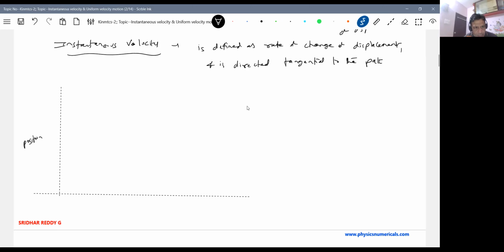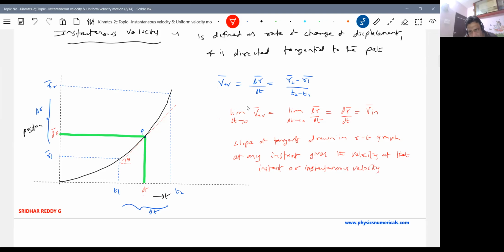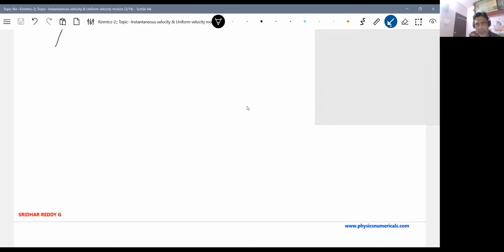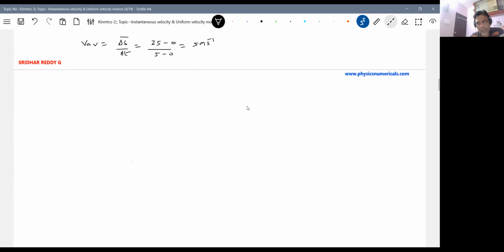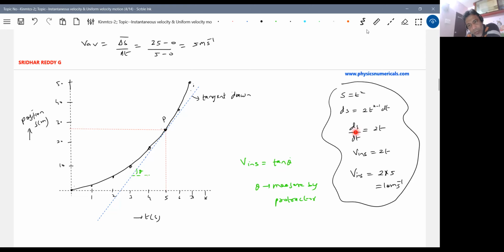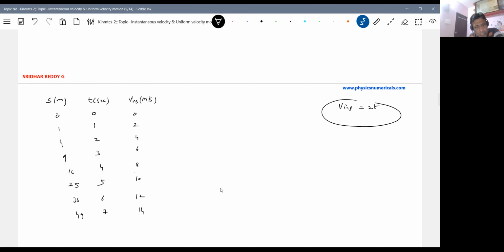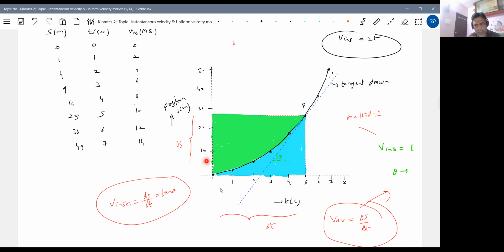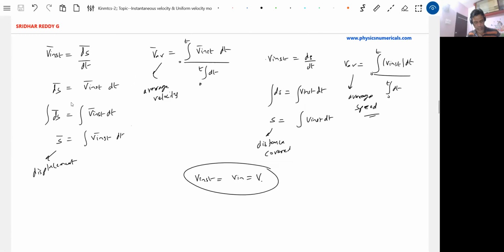10) Instantaneous velocity of a particle | motion along a straight line class 11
uniform velocity motion  problems | Instantaneous  velocity of a Particle